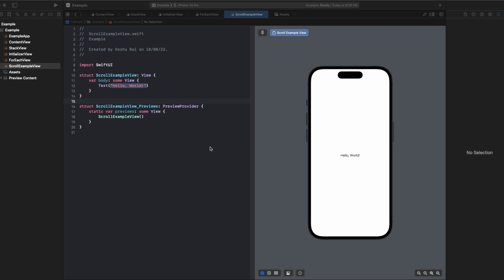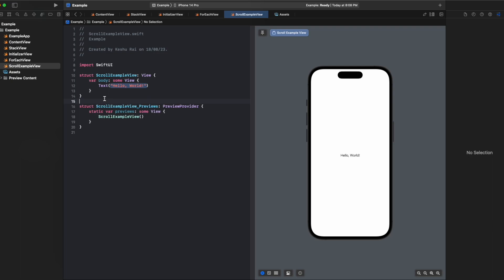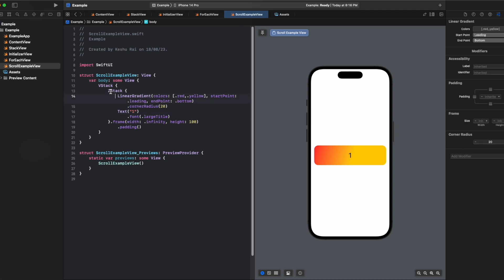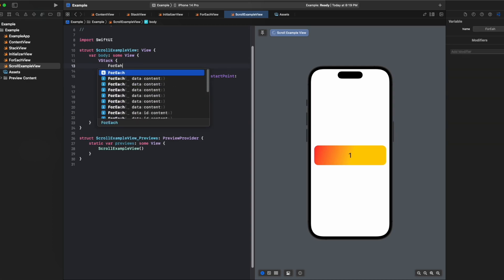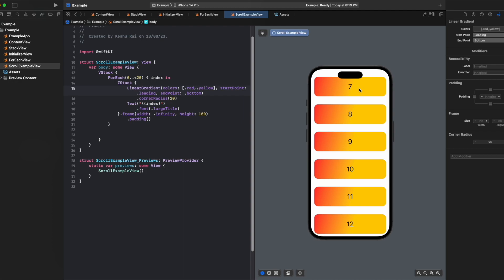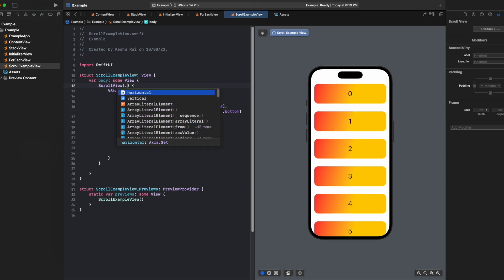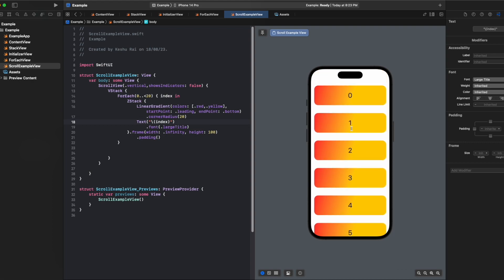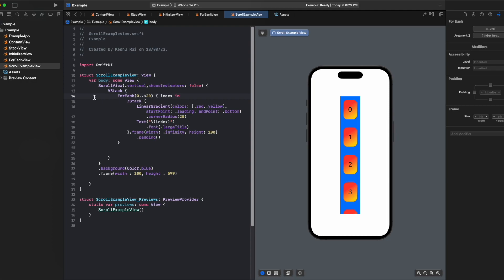Mastering ScrollView in SwiftUI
Hey SwiftUI enthusiasts! In this comprehensive tutorial, join me as we dive deep into the world of SwiftUI's ScrollView. 🚀

Are you struggling with creating scrollable content that goes beyond the screen? Look no further! In this video, I'll walk you through everything you need to know about ScrollView and how to use it effectively in your SwiftUI projects.

Whether you're building long lists, interactive forms, or content-rich views, ScrollView is your go-to solution. We'll cover the basics, explore various modifiers, and showcase real examples to give you a solid understanding of how to make the most of this powerful tool.

Don't miss out on leveling up your SwiftUI skills! Let's master ScrollView together and create stunning scrollable interfaces in no time!